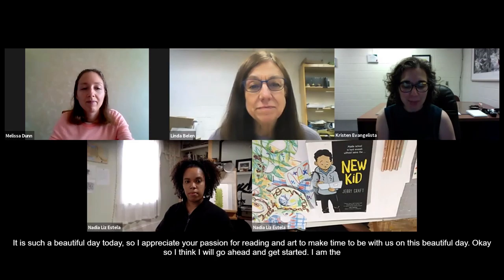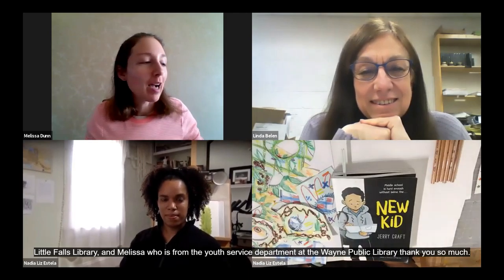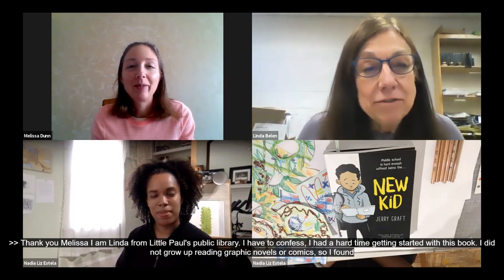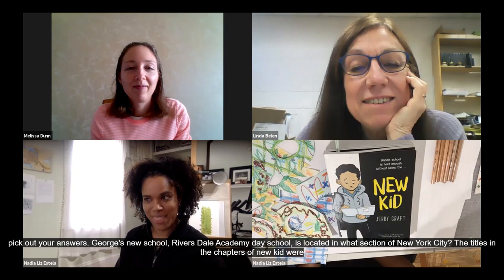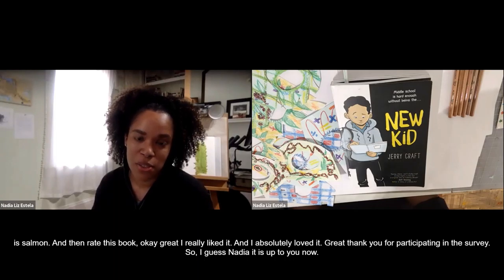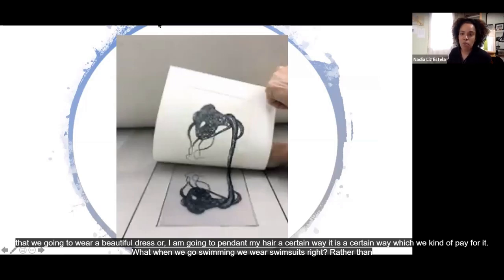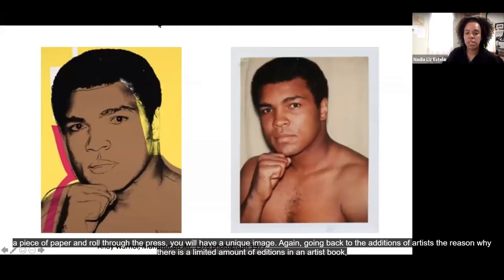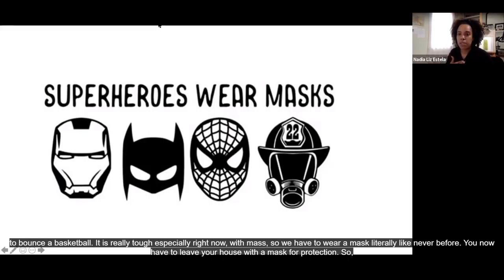WPUNJ Galleries Art Education Event | 3.11.2021 at 4:00 PM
William Paterson University Galleries Arts Educator, Nadia Estela, demonstrates an activity based on the book "Runaway Girls".

Kristen Evangelista, WPUNJ University Galleries Director
Emily Johnsen, WPUNJ University Galleries Manager
Nadia Estela, WPUNJ University Galleries Art Educator
Melissa Dunn, Wayne Public Library
Linda Belen, Little Falls Public Library